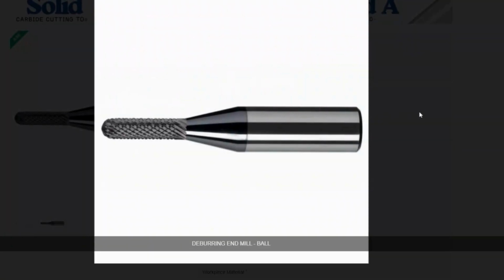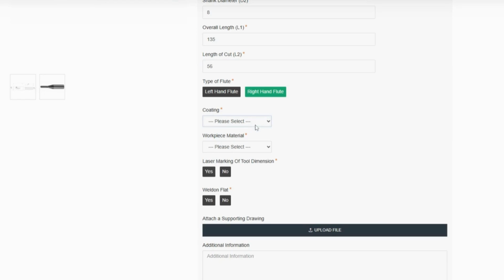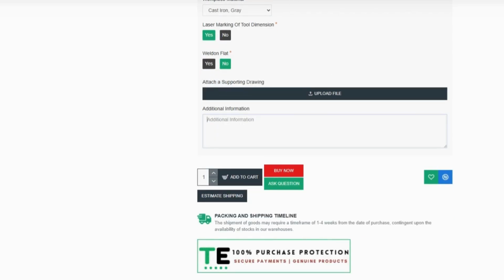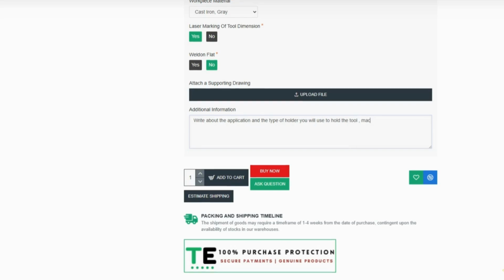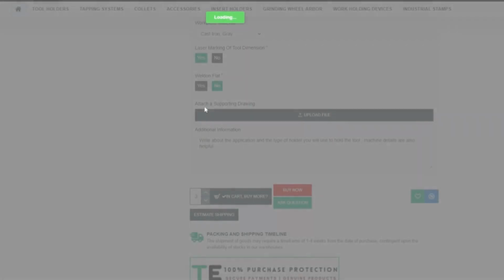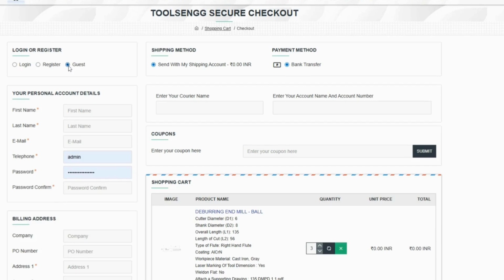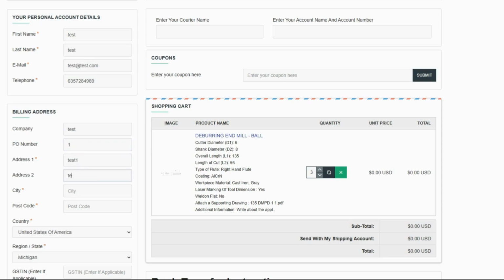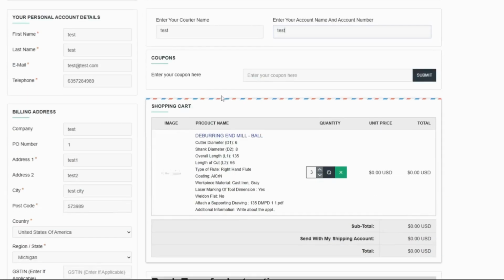ToolsEngg's Build A Custom Solid Carbide Tool Video Tutorial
Welcome to ToolsEngg’s official tutorial on how to Build a Custom Solid Carbide Tool using our online platform – ToolsEngg.com.

In this step-by-step guide, we show you how easy it is to design and order your own custom solid carbide endmills, deburring tools, and other precision tooling tailored to your exact manufacturing needs. From selecting tool type, flute direction, coating, and dimensions, to uploading drawings and finalizing checkout – this video covers the complete process.

At ToolsEngg, we specialize in high-quality tool holders, collets, and precision machining components trusted by industries worldwide including aerospace, automotive, and medical device manufacturing. Every custom tool comes with our TE 100% Purchase Protection Guarantee, ensuring accuracy, durability, and confidence in every order.

✅ What you’ll learn in this video:

How to choose your custom carbide tool

Entering tool specifications (diameter, shank, length of cut, flute type, coating, etc.)

Adding drawings or sketches for precision customization

Checkout, lead times, and delivery process

With ToolsEngg.com, building your own custom solid carbide tools has never been simpler.

📦 We ship worldwide with fast delivery and inspection reports included.